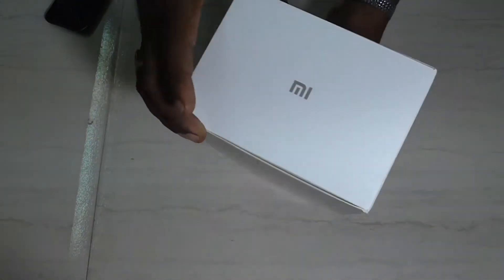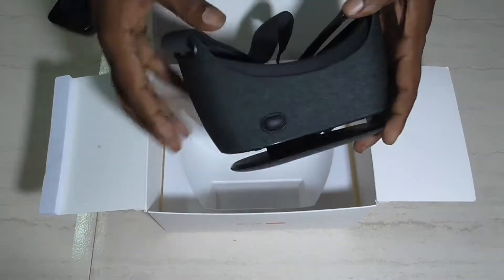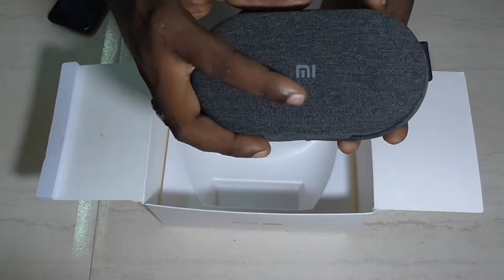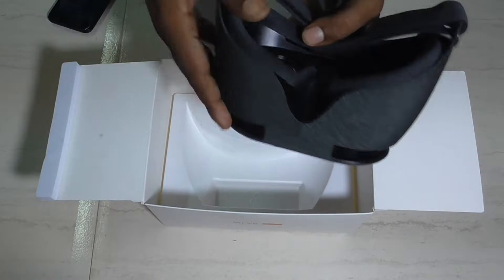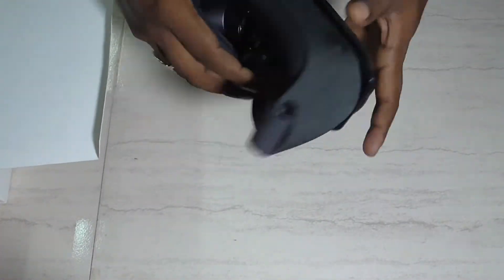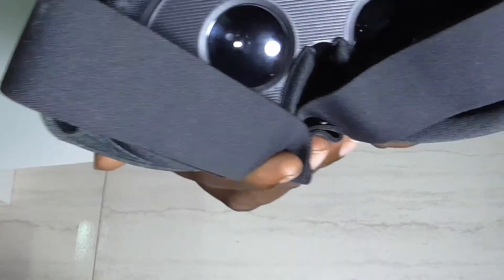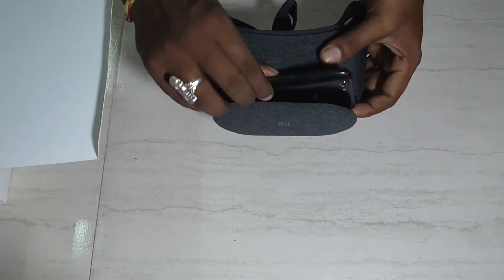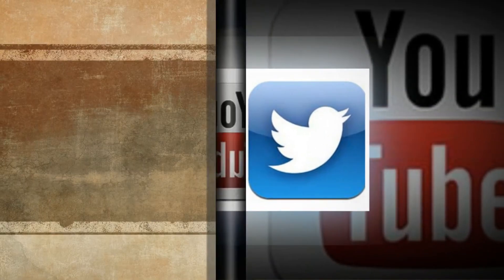mi vr play 2 unboxing in telugu